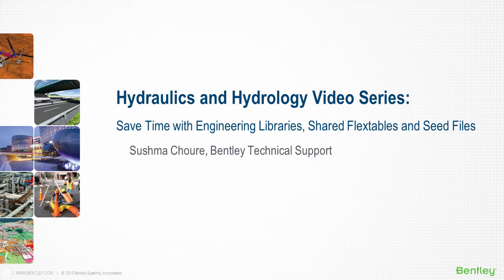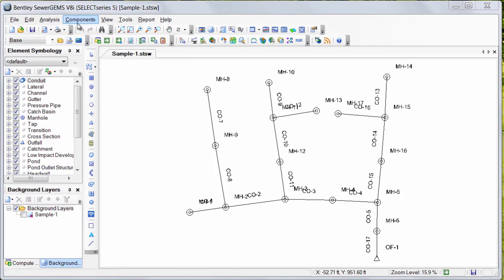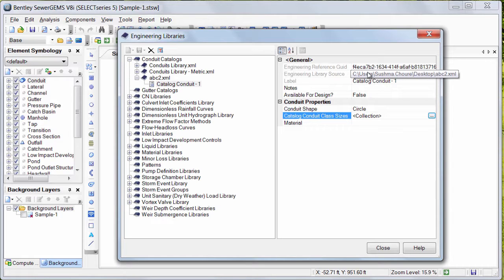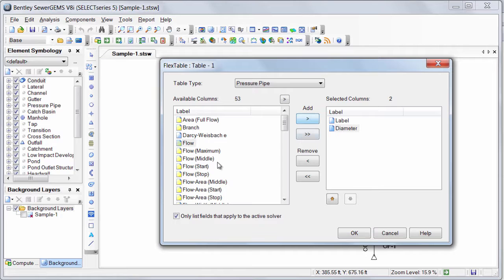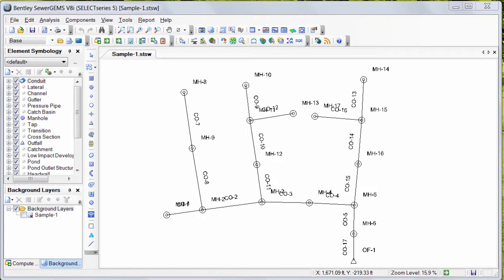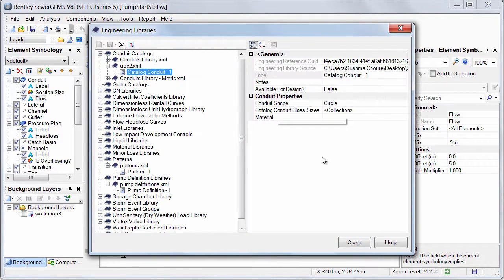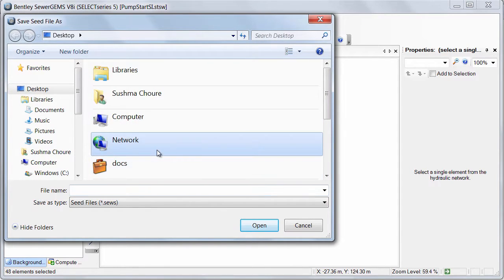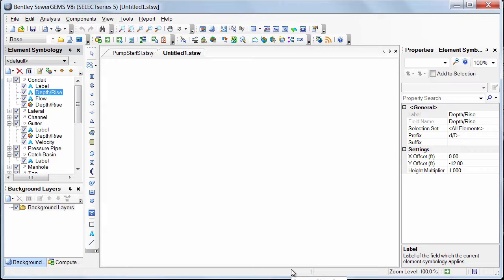Save Time using Engineering Libraries, Shared Flextables and Seed Files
This brief demonstration will introduce features that allow you to establish standard templates and save time with re-usable hydraulic model components.

Applicable products/versions: WaterCAD, WaterGEMS, HAMMER, SewerCAD, SewerGEMS, CivilStorm, StormCAD: V8i SELECTseries 2 and higher